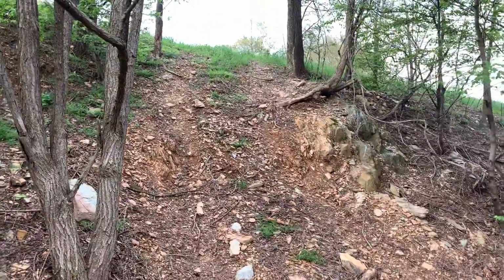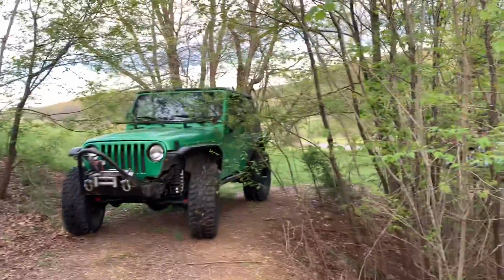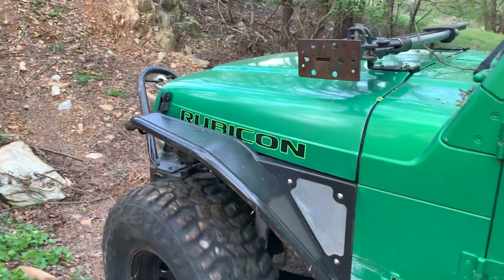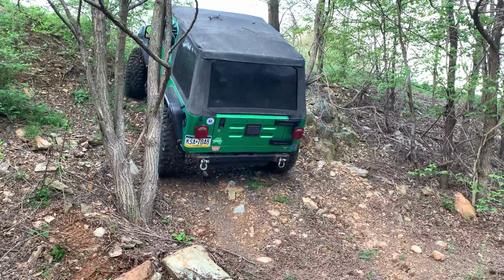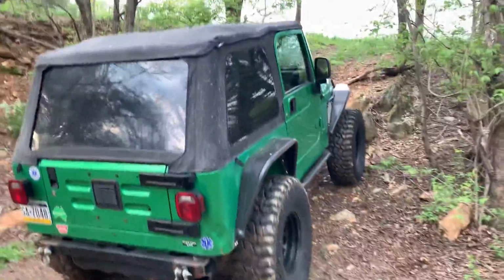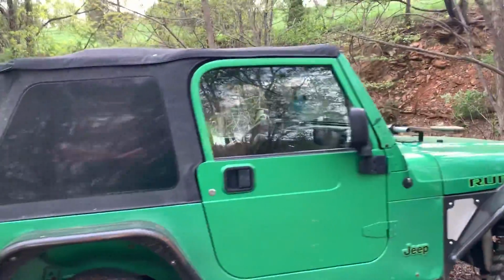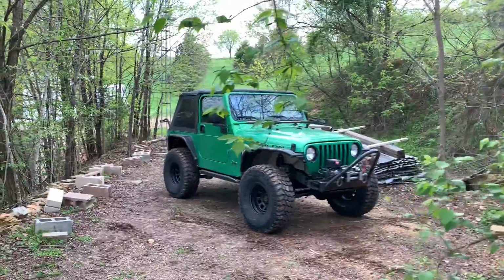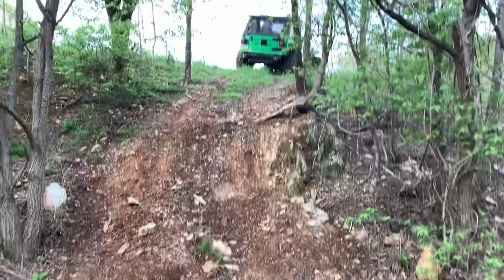The Green Jeep goes up the Hill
Just installed 4.88 gears, high pinion Dana 30 front axle and lockers.
Tom wanted to see if he could “crawl” the hill.